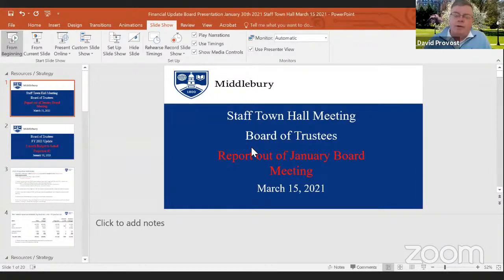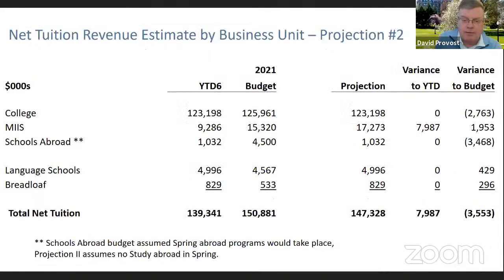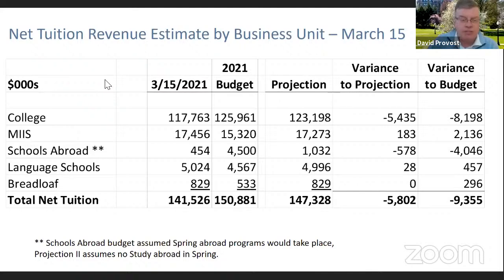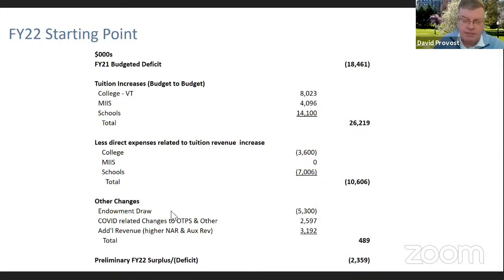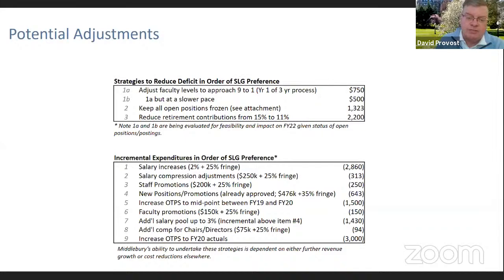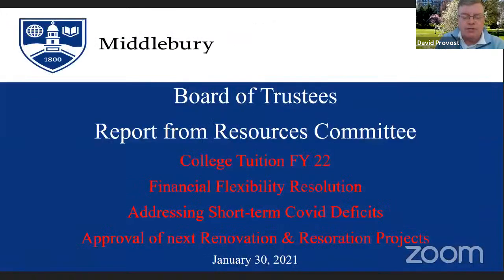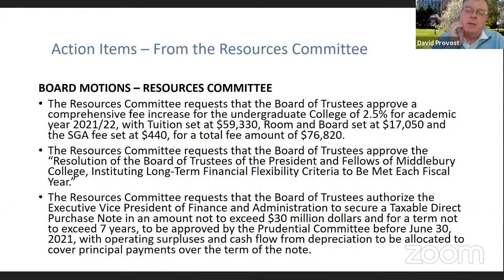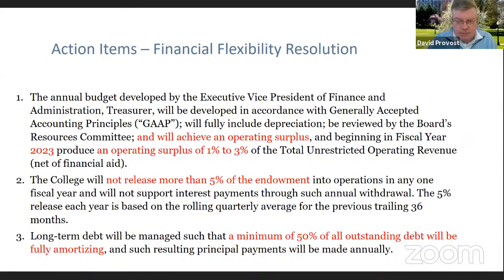Middlebury Staff Town Hall